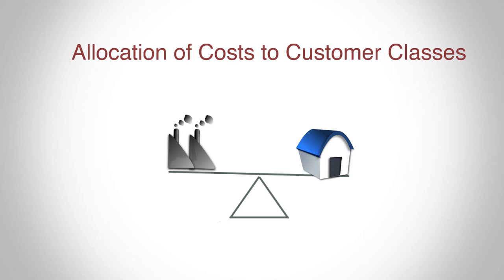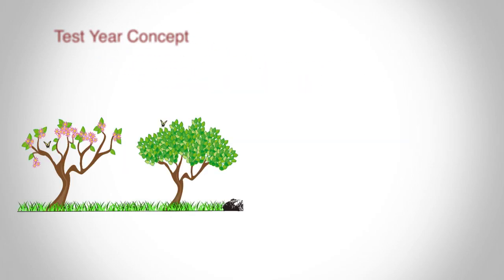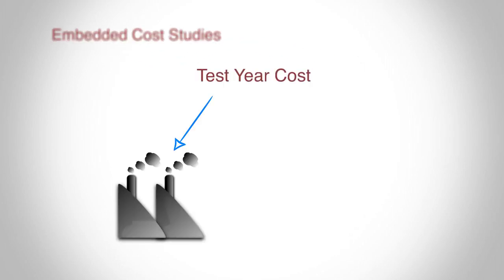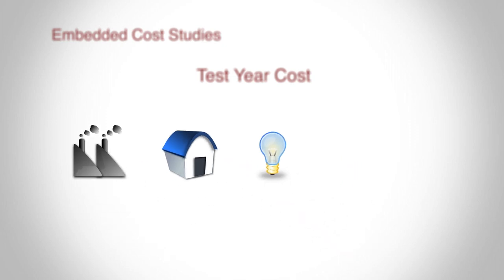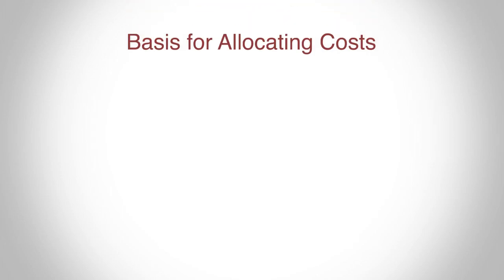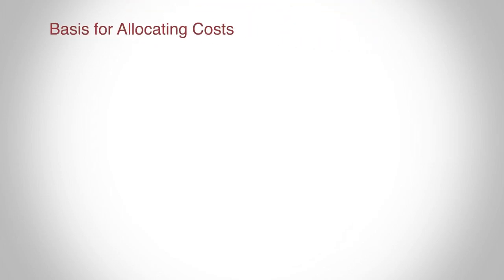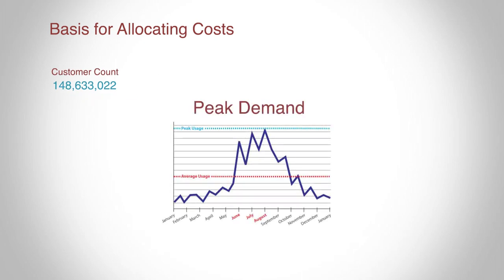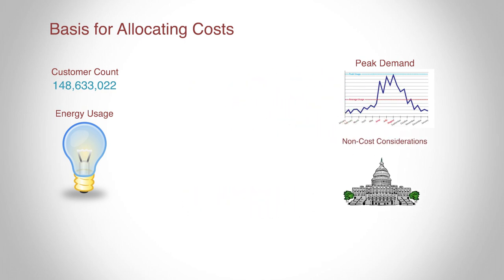Utility Rate Regulation Explainer Part 2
Manjit and Mady return to explore how electric utility rates are determined in Part 2 of our 3 part series.